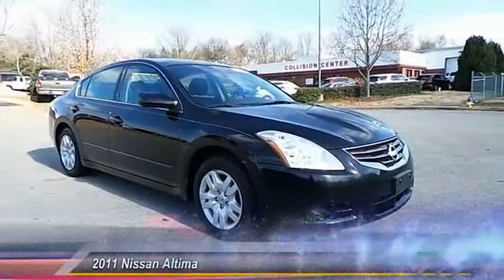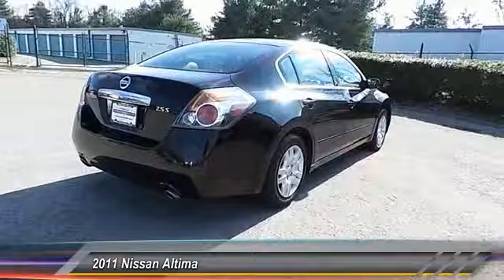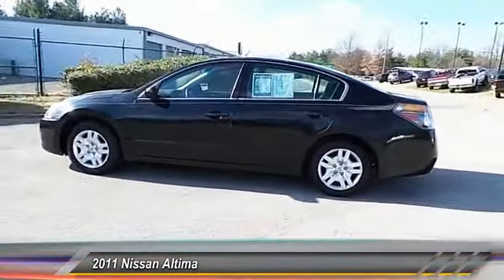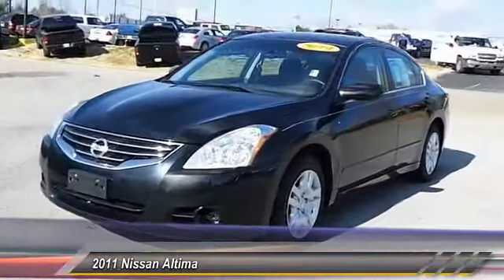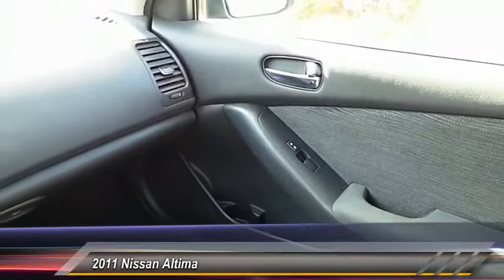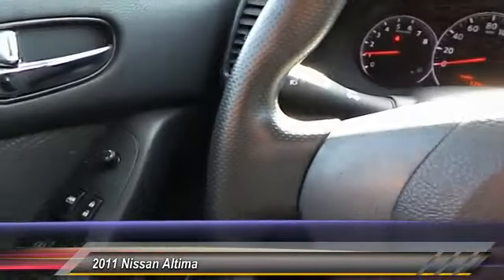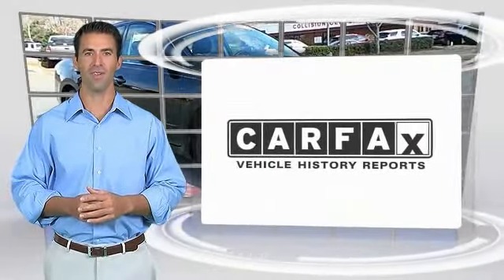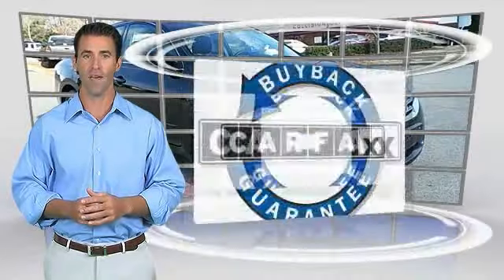2011 Nissan Altima Franklin TN L563882B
2011 Nissan Altima 2.5 S